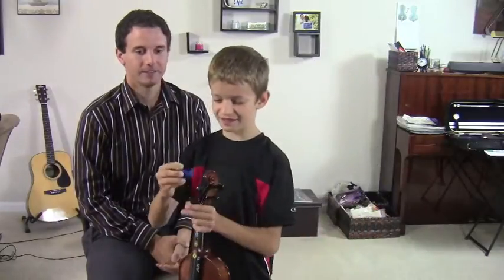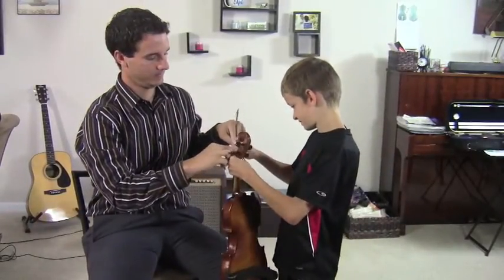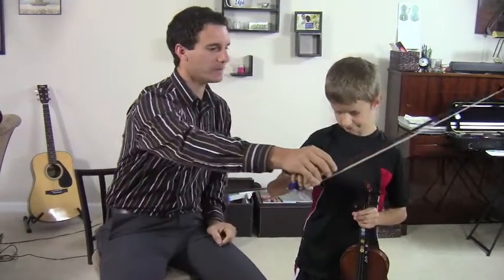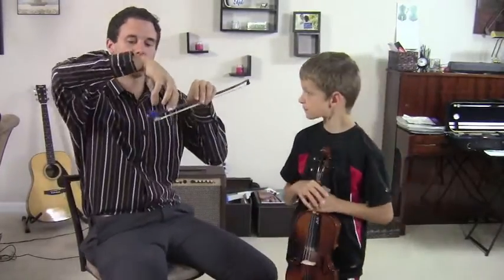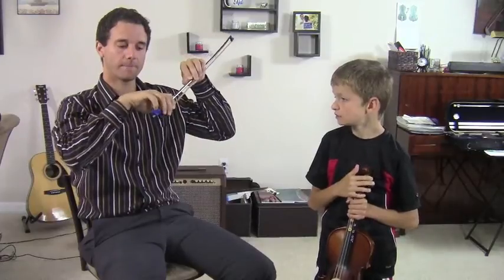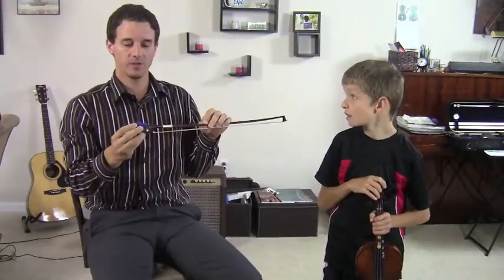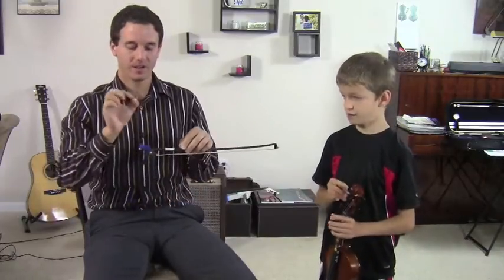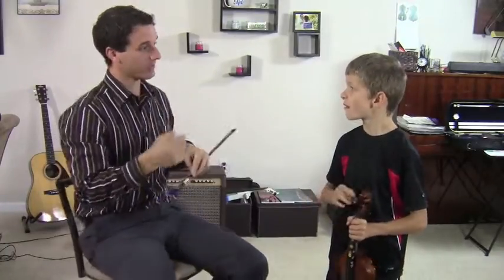Bow Buddy Tool-Help Keep Correct Bow Grip HD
Helpful Articles:
Complete Guide to Starting Violin:
goo.gl/mK9WNb

Complete Vibrato Guide:
goo.gl/8XptMs

Learn about the bow buddy tool here with Michael Sanchez and Danny. Learn about how it can help your bow grip.